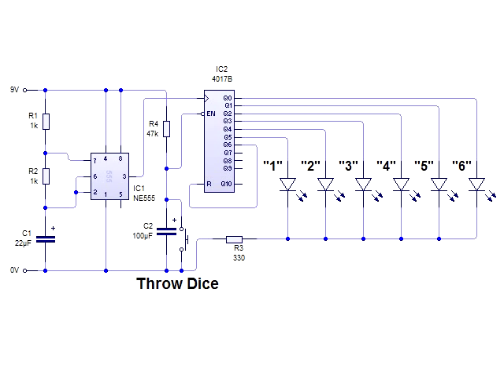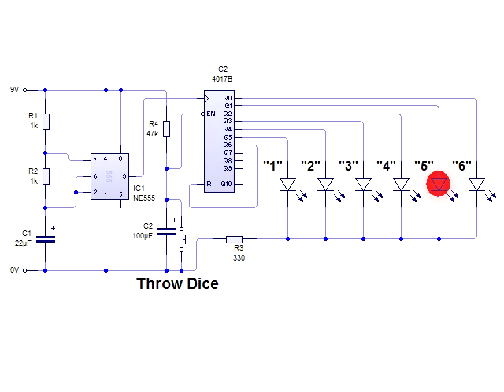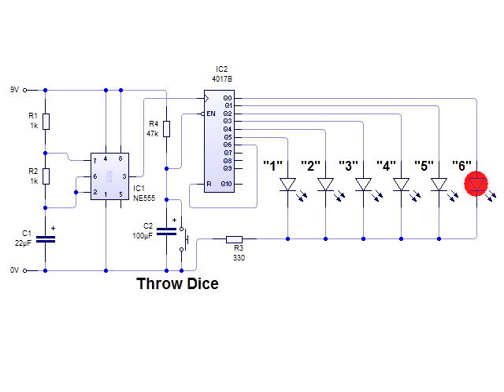6 - LED dice circuit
A 4017 decade counter and Astable with a reset on output 7 can be used to create a 6-LED dice circuit.